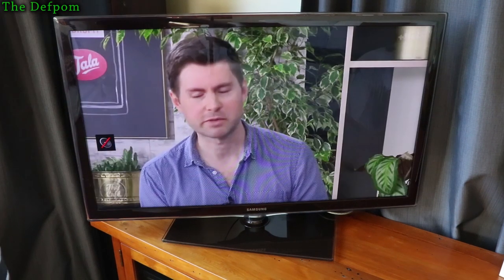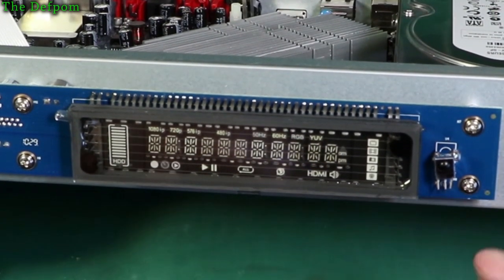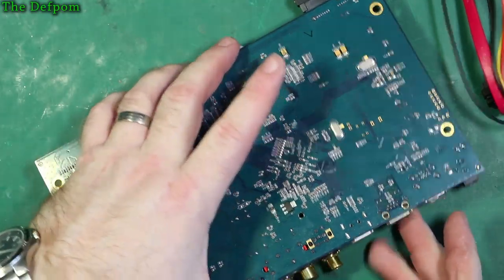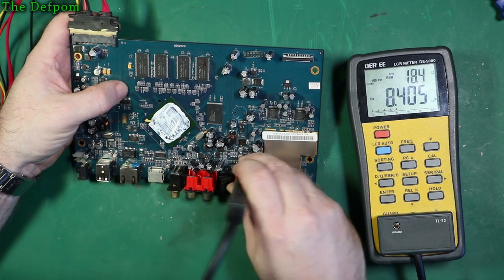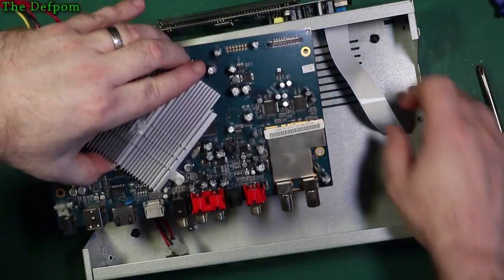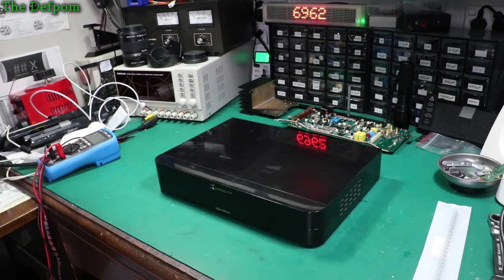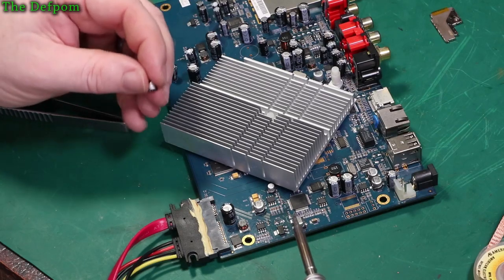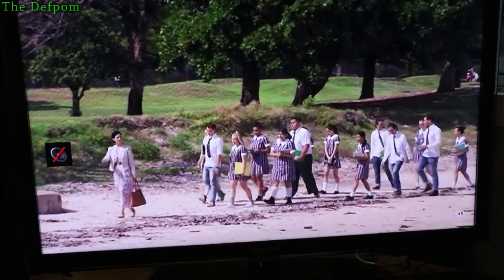🔴 #620 MagicTV MTV3600TD-NZ Repair Attempt - Can I Fix It ?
I try to repair a MagicTV MTV3600TD-NZ which seems to be having issues with noise n the digital signals.

Boonton
4220.

Fluke
8842A:
893A.
A90.

HP/Agilent/Keysight
5005A.

Marconi
2022D.
2955.

Siglent
SPL-1008.